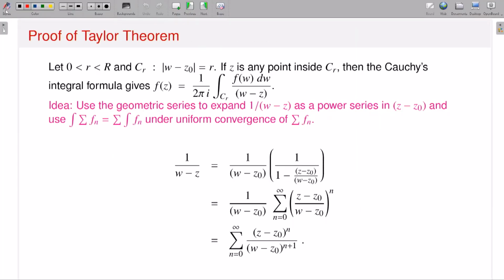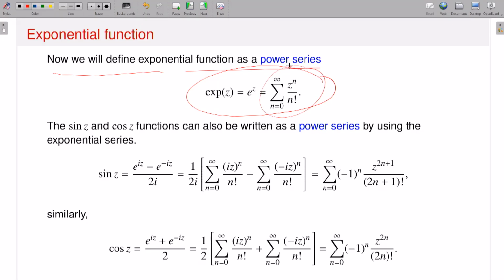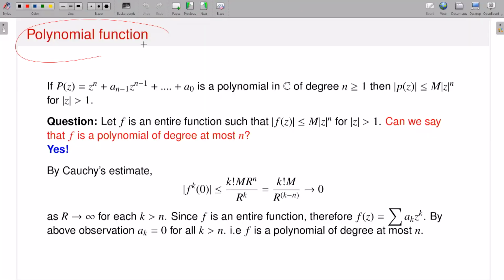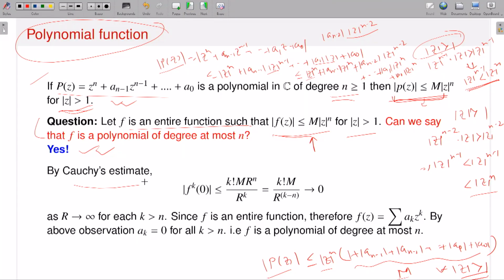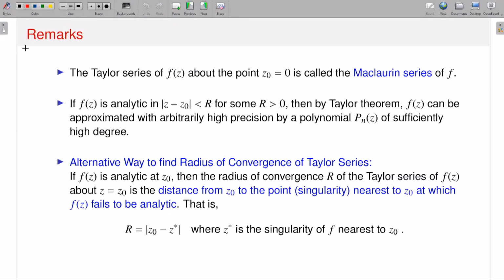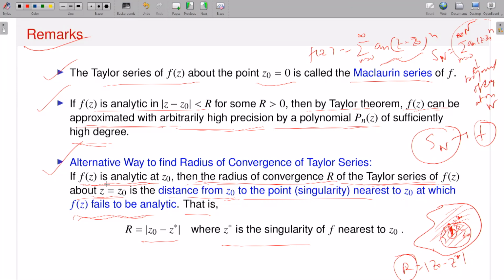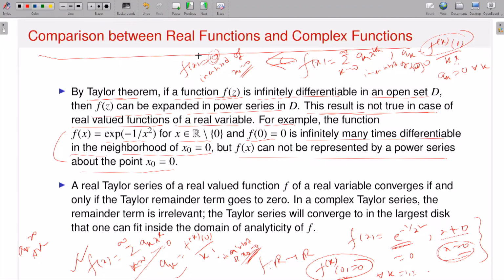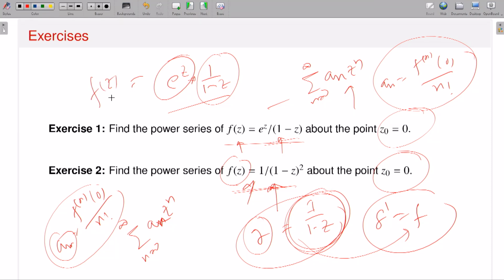Lec 40: Taylor series, justification of Euler's formula, comparison between real & complex functions